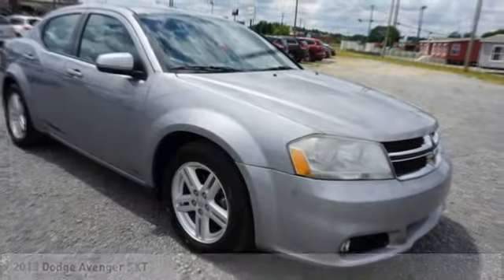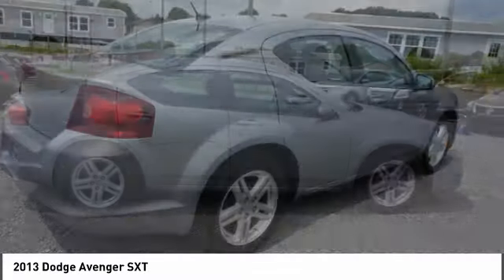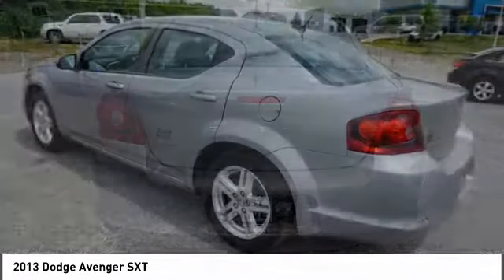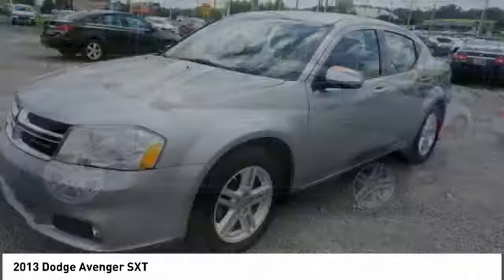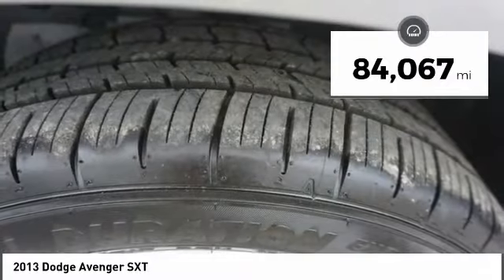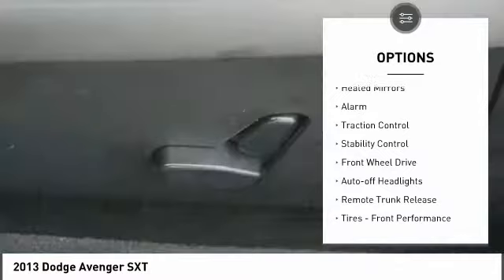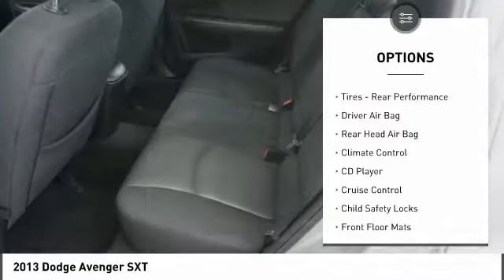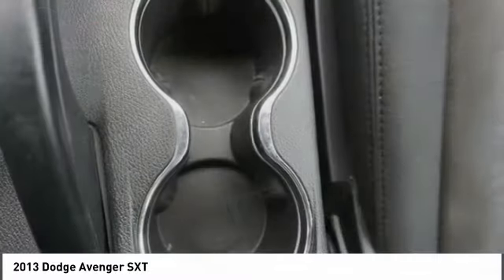2013 Dodge Avenger 624958P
2013 Dodge Avenger SXT

Don't miss this 2013 Dodge. Make a great choice today with this must-have vehicle. Learn more about this vehicle by contacting the dealership today and own it today.